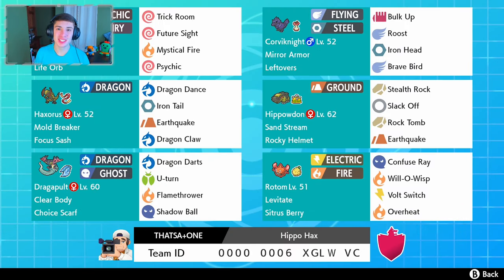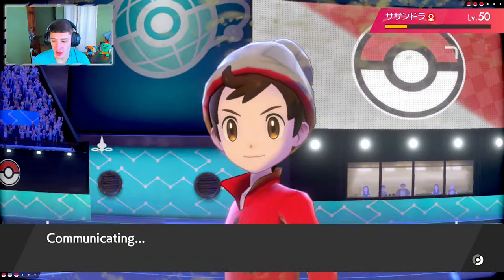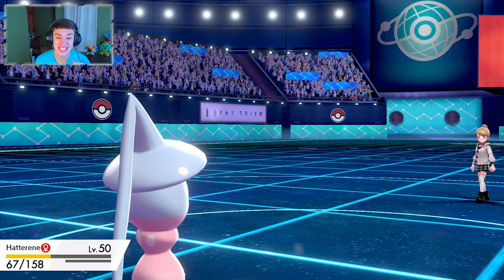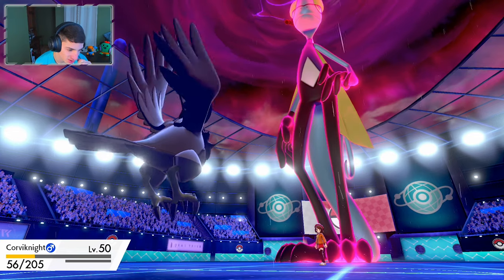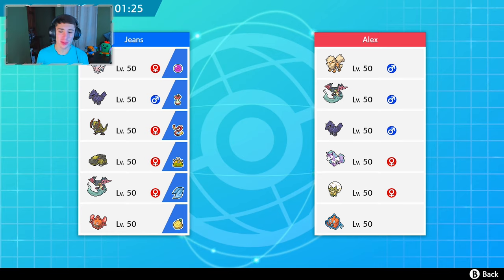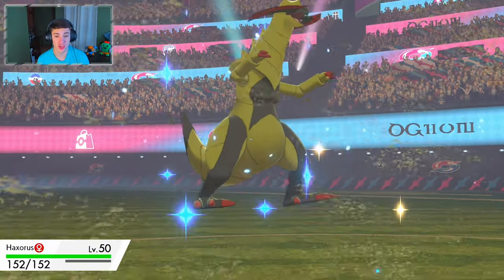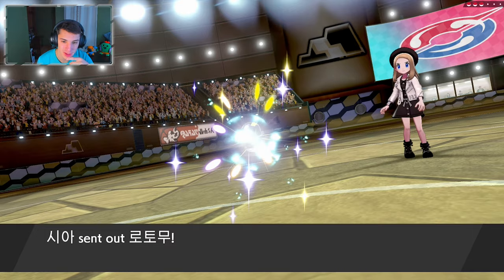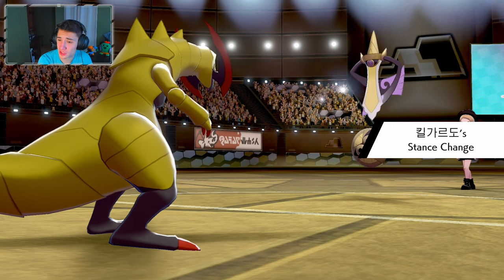Haxorus Team Counters Everything! - Pokémon Sword and Shield Competitive Ranked Battles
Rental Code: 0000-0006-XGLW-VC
Team:
- Haxorus (Focus Sash)
- Hatterene (Life Orb)
- Dragapult (Choice Scarf)
- Corviknight (Leftovers)
- Hippowdon (Rocky Helmet)
- Rotom (Sitrus Berry)

This is a Haxorus and Hippowdon Team that counters a lot of Pokemon, especially Mimikyu and Eiscue !